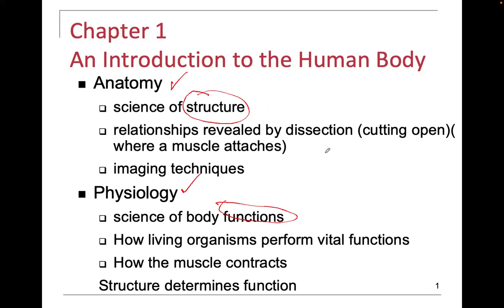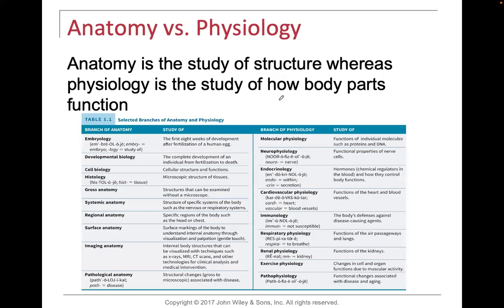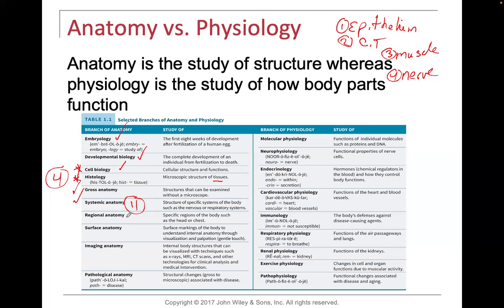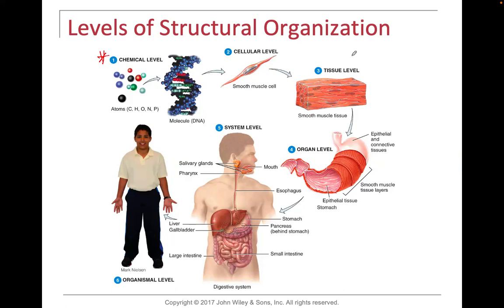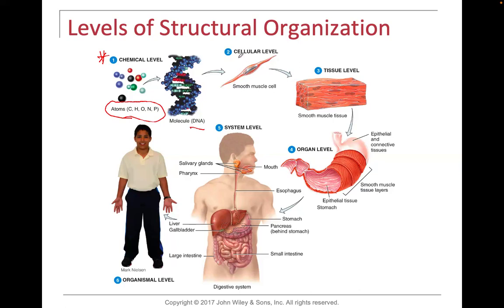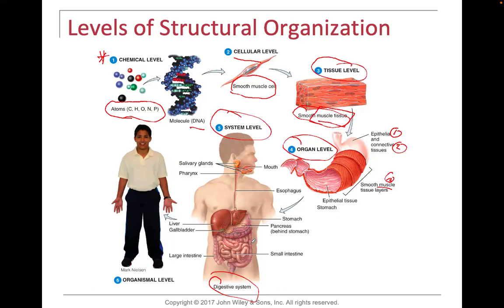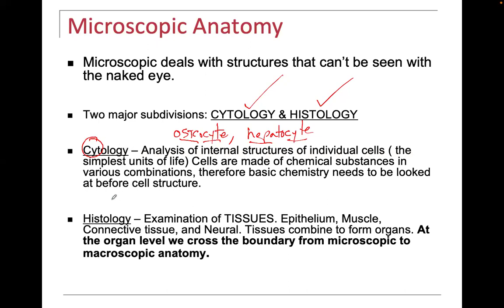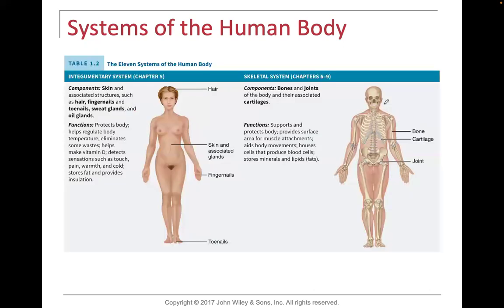Introduction to A&P, Chemistry, Cells, Tissues, Organs, Systems, Organism, Cytology, Histology